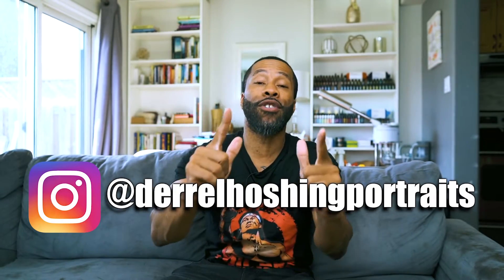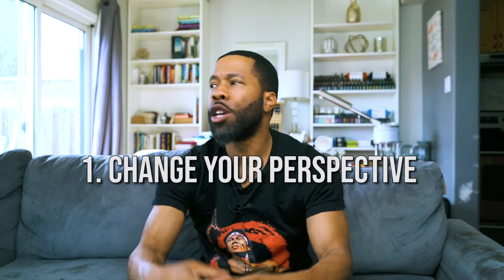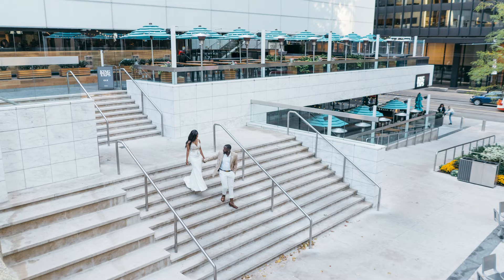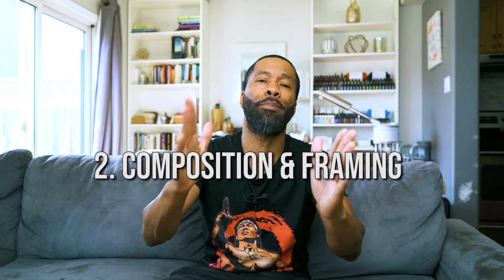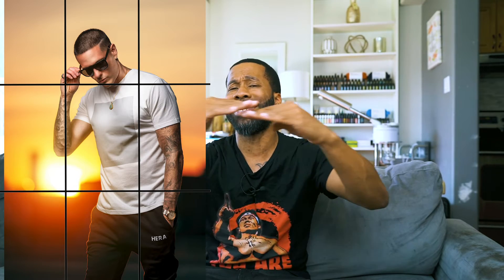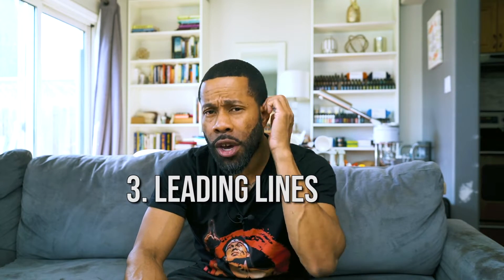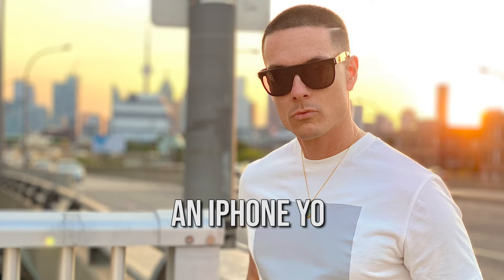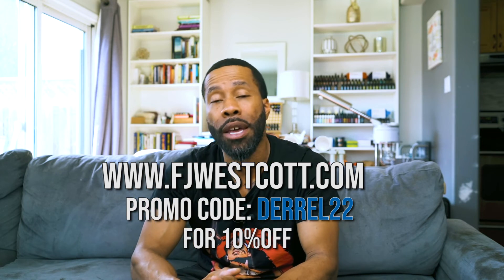5 Tips for BETTER PORTRAITS on a Budget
What's up gang?

For those of you struggling with your portrait photography, here are my Top 5 Tips for Portrait Photography on a budget. Many people ask what camera or lens they should buy to get better images. My suggestion is applying these 5 easy photography tips first. These can take your photography to the next level, and you don't have to spend any money. You can apply these with the camera you have right now. Even if it's an iPhone or other cellular device.

Let me know what you think, and if there's any tips i missed, be sure to add them in the comments.